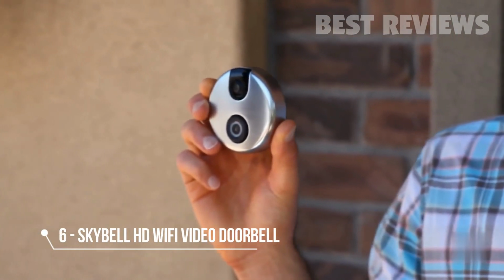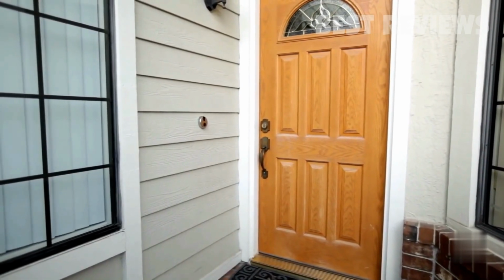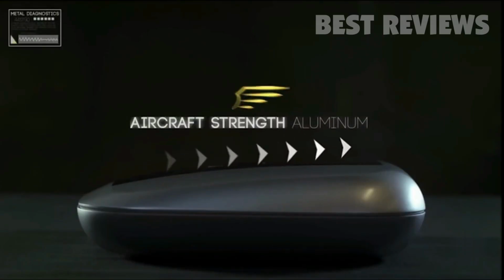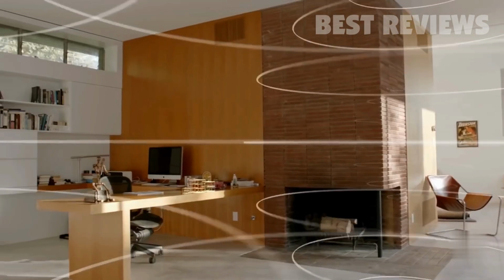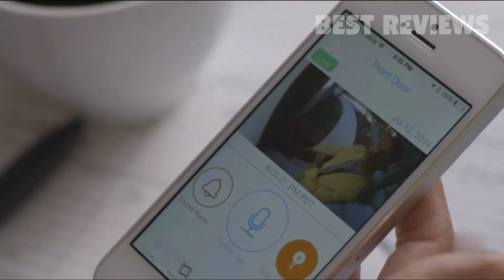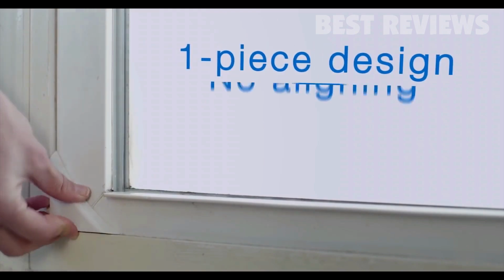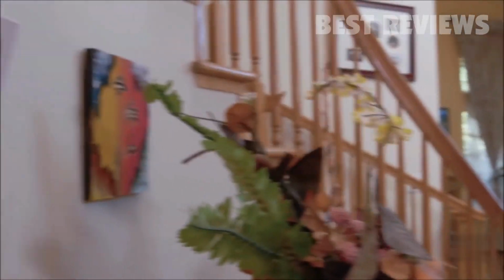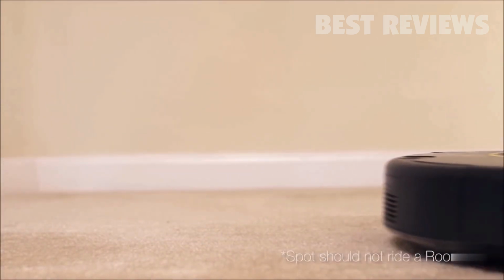6 Best DIY Home Security System 2024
All the products featured in the video can be found here:
6 ► SkyBell HD WiFi Video Doorbell
RNsdOEC3uYUrVO

5 ► The GunBox 2.0 The Smartest Quick Access Gun Safe
.3bBMfTW
RNsdOEC3yfuq6G

4 ► Luma Whole Home WiFi
.33ViAAJ
RNsdOEC33XawPS

3 ► Maximus Video Security Camera & Outdoor Light
.2T3sNJh
RNsdOEC33Sjtdv

2 ► Korner Home Security
.33ViwRv
RNsdOEC3ovyuvm

1 ► iSmartAlarm Spot HD Wi-Fi Security Camera
.2SVXO1z
RNsdOEC3u3W57b